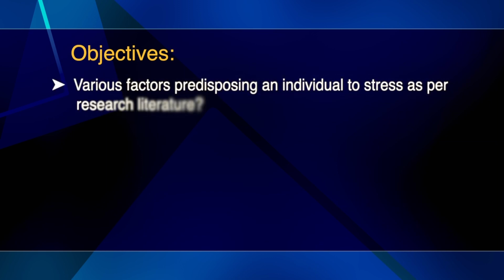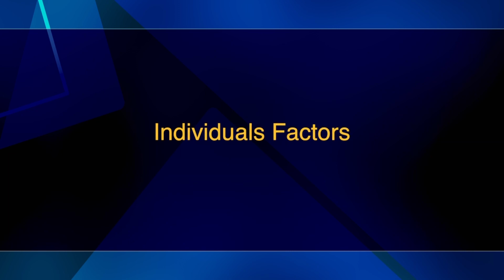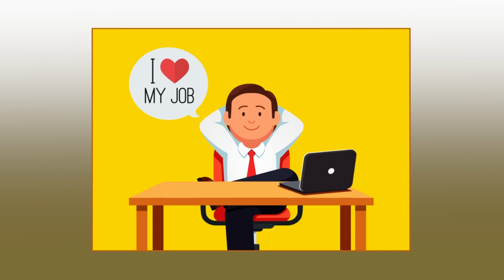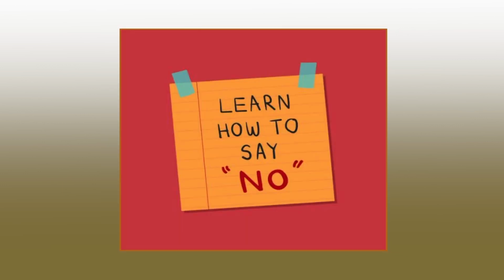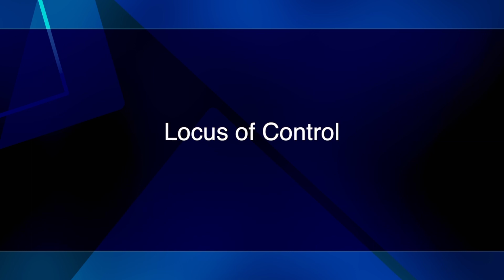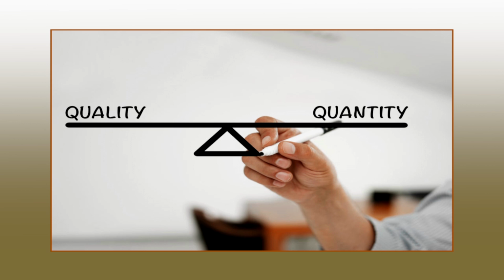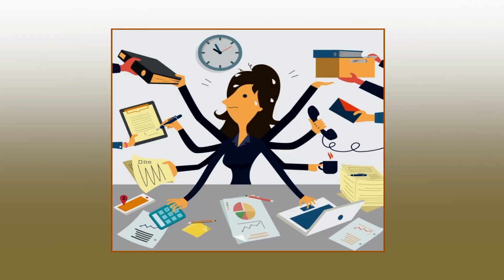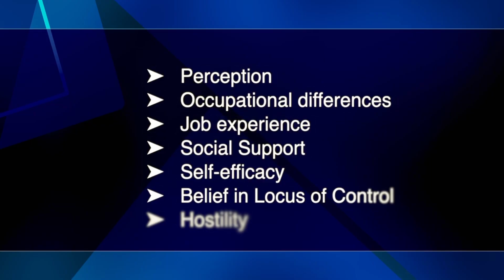L38 FACTORS PREDISPOSING AN INDIVIDUAL TO STRESS